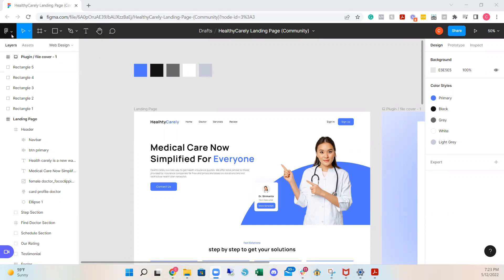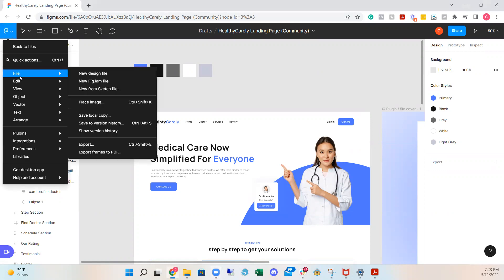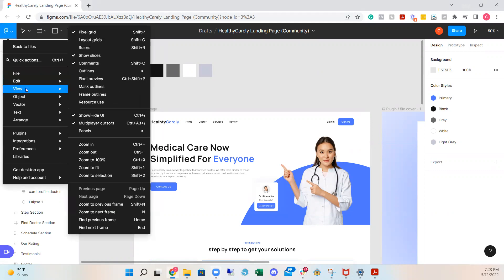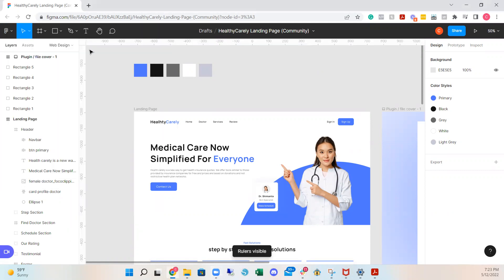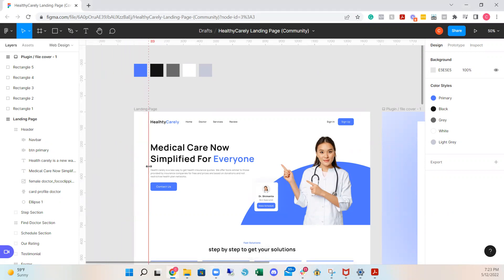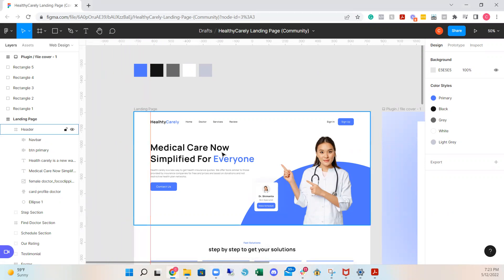How to add rulers to Figma